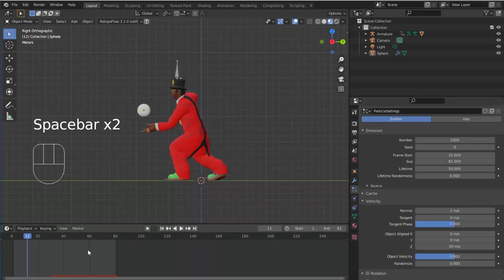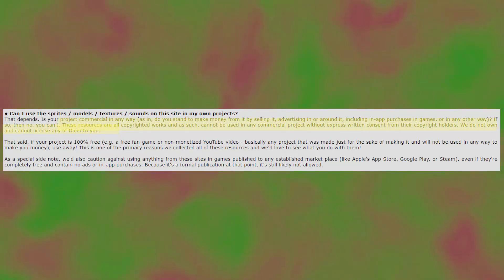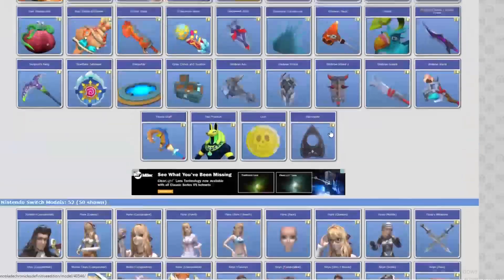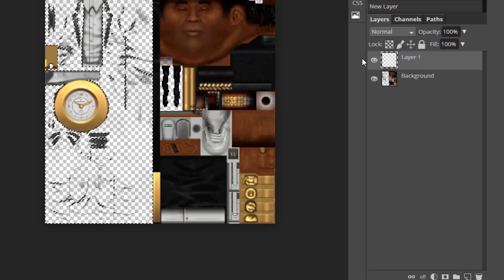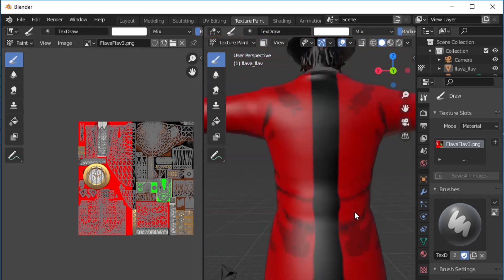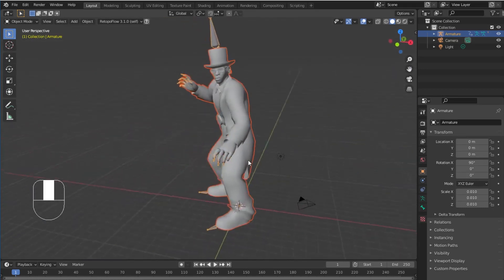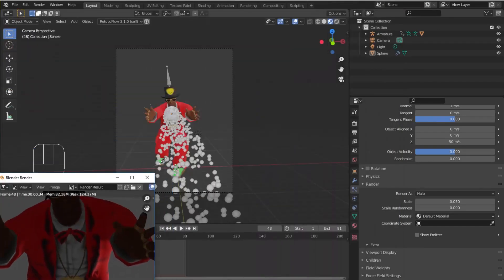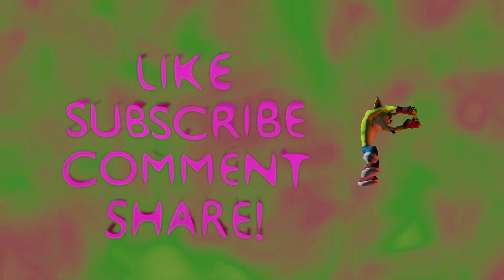Kitbashing with Blender and Models Resource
In this video, nicode walks you through the basics of kitbashing
with model resource. We'll take an old flava flav asset from Def Jam: Fight for NY and turn it into magical brilliance!

Be sure to check out other videos from the Blender Foundations playlist.